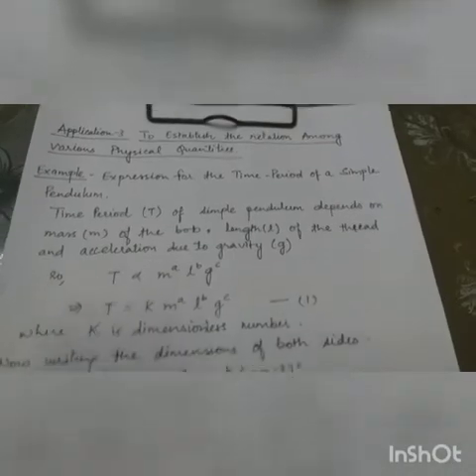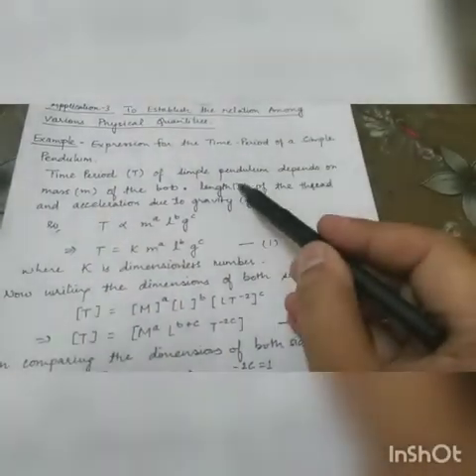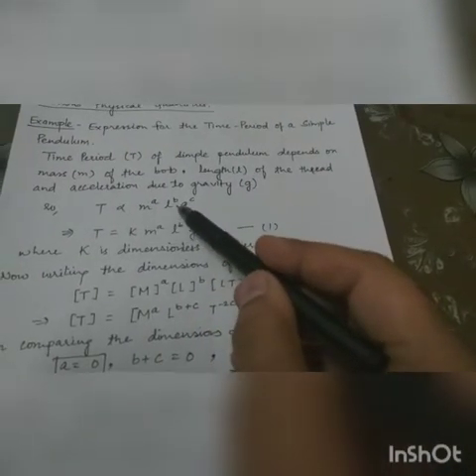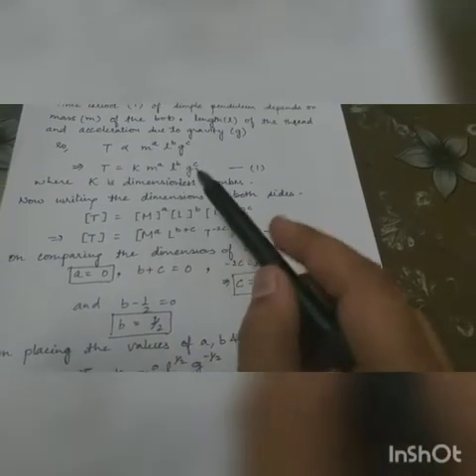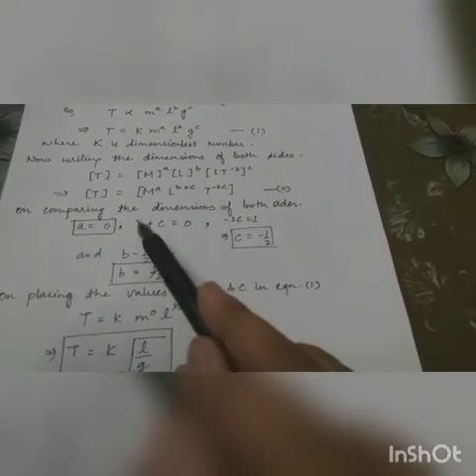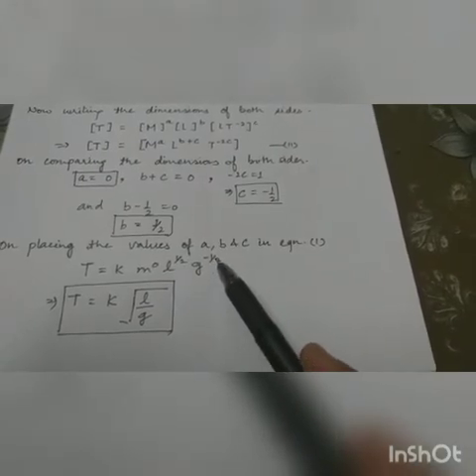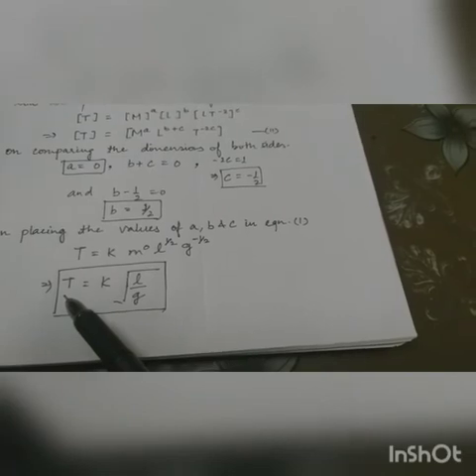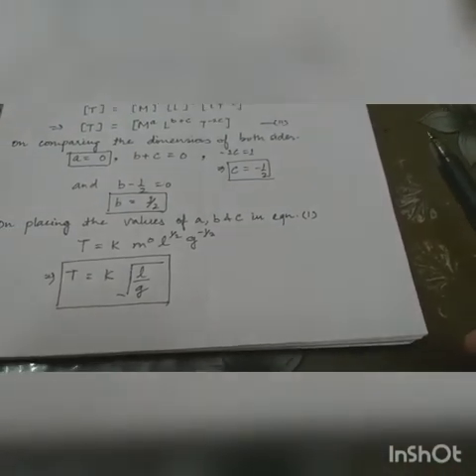Application no.3 of Dimensional Analysis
To establish the relation Among Various Physical Quantities